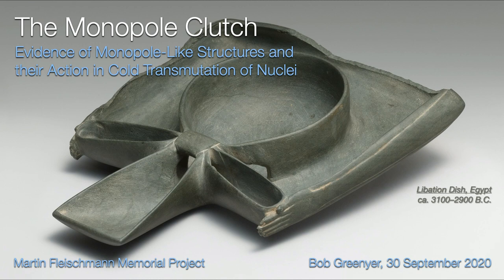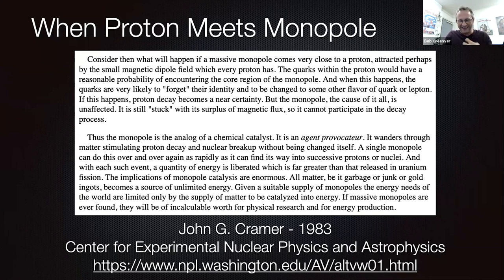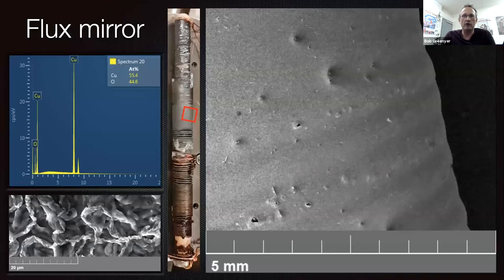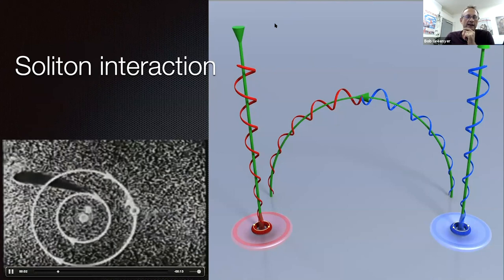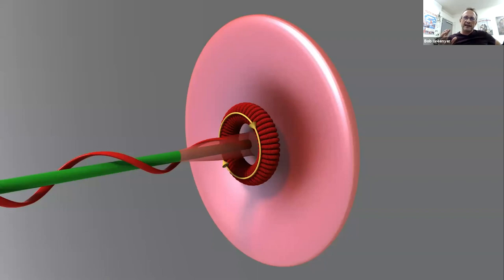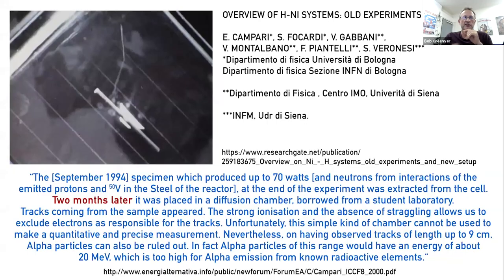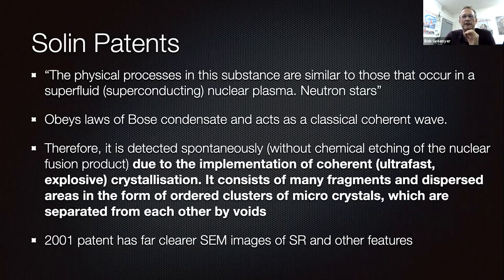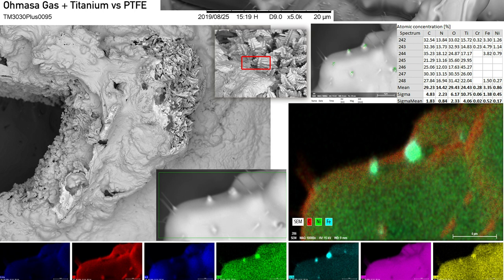The Monopole Clutch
Bob Greenyer starts to make the case that monopoles are the cause for some of the most extraordinary findings of the past 50 years. Drawing on his own empirical data, and that of many other researchers he applies the findings to, amongst other things,

1. The Papp Engine accident including an overlooked fact from the personal testimony of ‪Richard Feynman

2. The witnessed ability of Brown Gas to near-immediately stabilise radio-nuclides, giving reason to the specific method used

He concludes by referencing an awarded but expired patent, priority 1992, which he came across in August 2020 where the inventor has clearly observed the exact same phenomenon and come to similar explanations for what is going on.

The presentation pdf including its embedded links is here:
Presentation slides

Solin dismissed direct electricity generation version of the 1992 patent.

BANK: HSBC
Branch Address: 153 North Street Brighton, East Sussex, BN1 1SW
Account Name: Quantum Heat C.I.C
Sort Code: 40-14-03
Acc No.: 12631571
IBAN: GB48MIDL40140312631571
SWIFTBIC: MIDLGB22